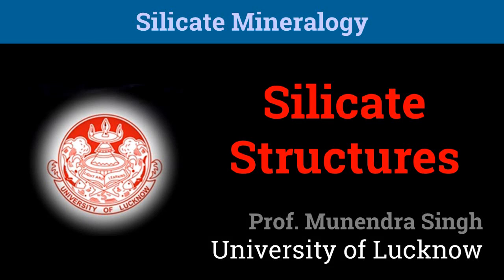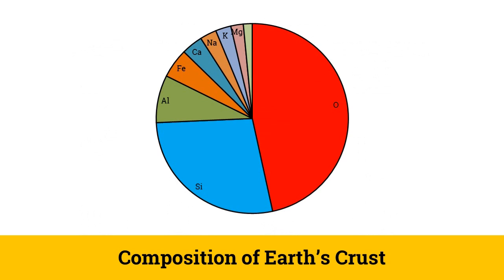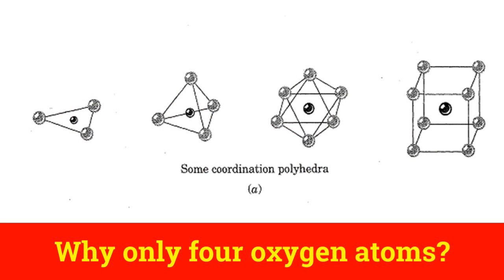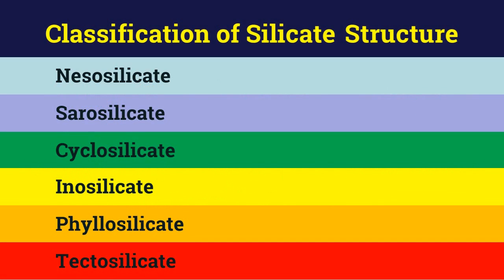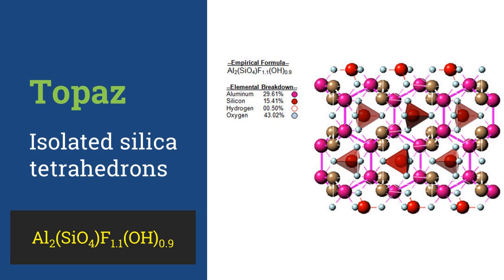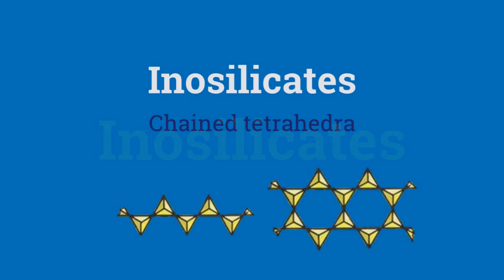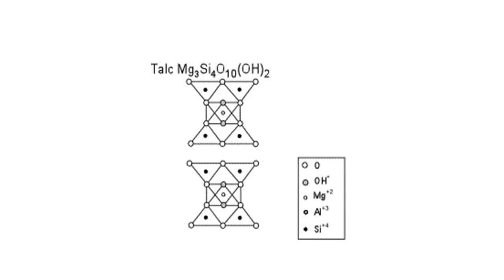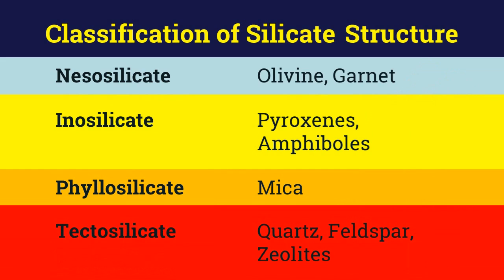Silicate Structures | Silicate Mineralogy (1/10)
As silicates are the most abundant minerals on the earth's crust and on the whole earth, it will be worth the time to discuss silicate structures and then learn more about the most common silicate minerals over the series of 10 videos.